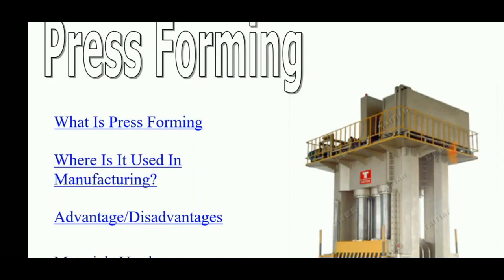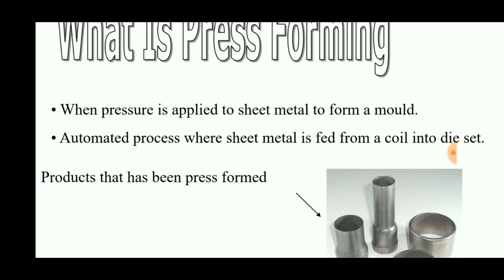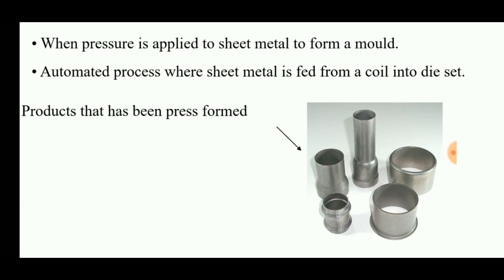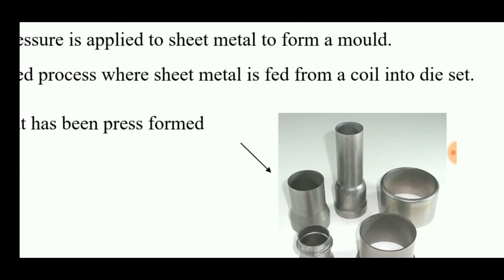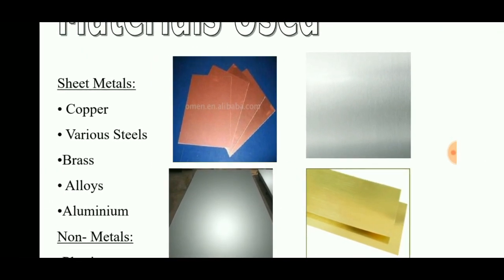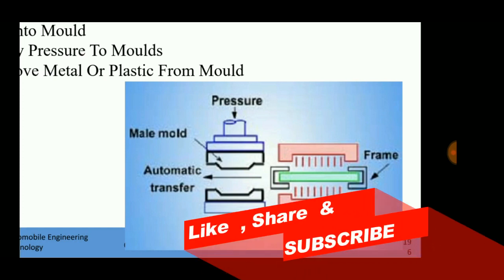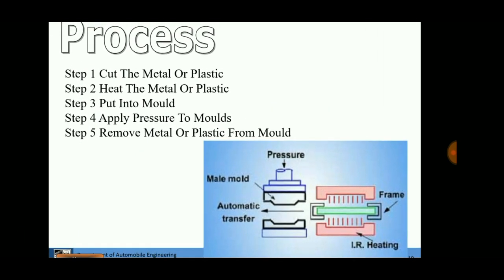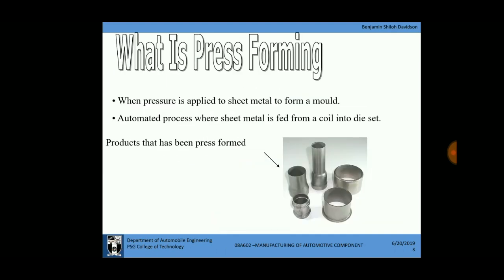Press Forming Process| Shaping process| Working| Advantages | ENGINEERING STUDY MATERIALS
Press-forming of paperboard is a process similar to deep-drawing of sheet metal. When press-formed paperboard trays are used in food packaging, a gas-tight sealing result is often required. A point of interest regarding gas-tight heat sealing is the surface quality of the sealing area of the package. The objective of this study was to assess the feasibility and applicability of using chromatic white light 3D-profilometry to investigate the surface quality of press-formed polymer-coated paperboard trays, and additionally to investigate the correlation between surface quality and gas tightness of the seal. In the experiments, the blank holding force in the press-forming was varied, and the effect of this force on the surface quality of the end product was researched. After reviewing the results given by the measuring system, four parameters were selected for further analysis. The selected surface quality parameters were compared to tightness test results to investigate possible correlations between the parameters and the tightness of the trays when a lid is sealed to the tray. Peak height (Rp) values were seen to be a useful indicator of the surface quality and sealability of paperboard trays, and the surface quality value that enabled gas-tight heat-sealing of the tested samples This kind of surface quality analysis can be used to determine if manufactured trays can be sealed tightly, before expensive sealing tools are manufactured. Consequently, it is particularly useful when new products are being developed and new geometries tested.